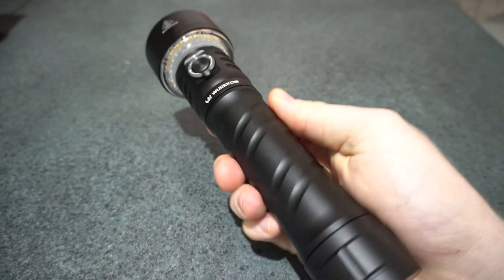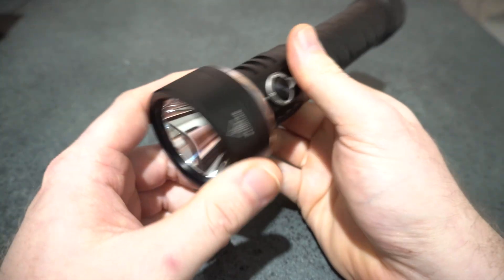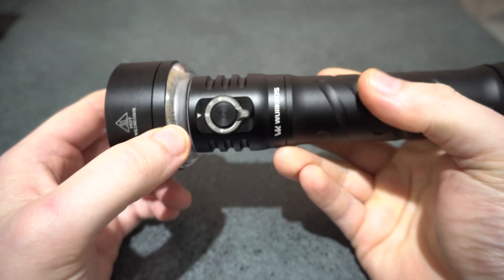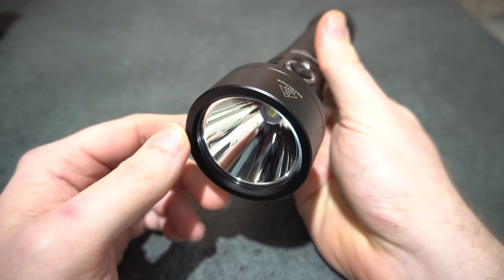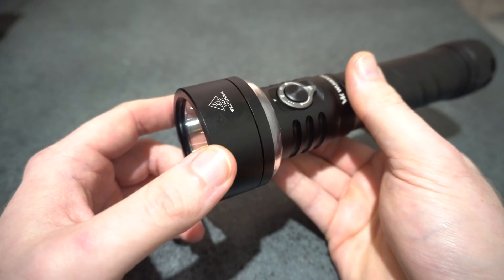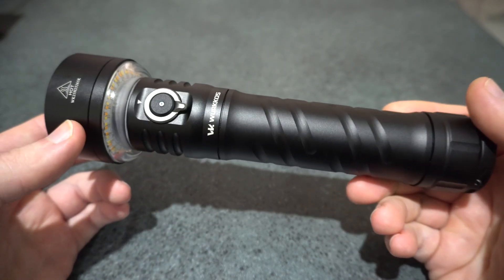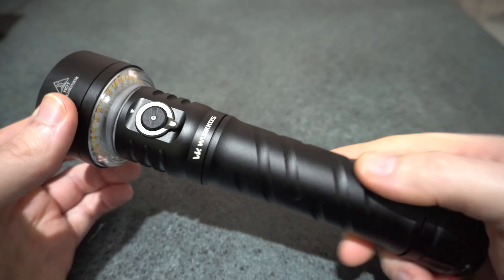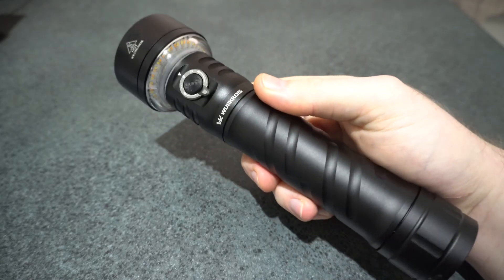Wurkkos TS27 - Excellent Emergency Flashlight + Lantern - 3200 Lumens, 845m Range - Recommended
0:00 Intro
0:23 User Interface
1:33 RGB Modes
1:46 CCT/CRI/DUV
1:51 Graphs
2:01 Range 50m w/ Measurements
2:50 Range 150m
3:22 Discussion